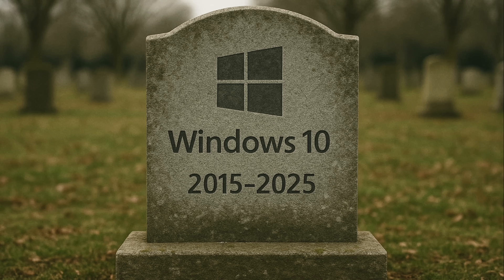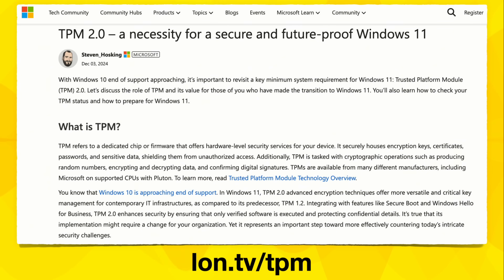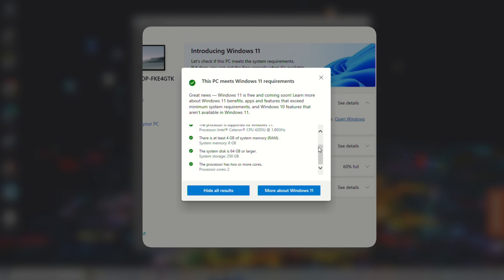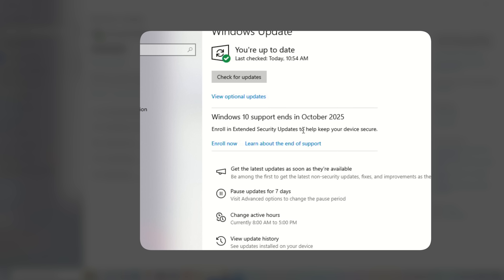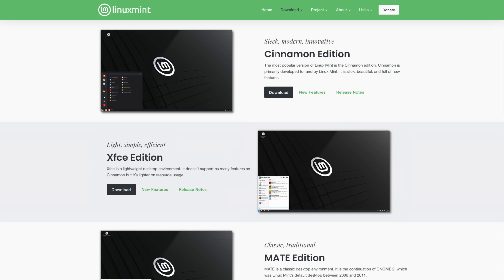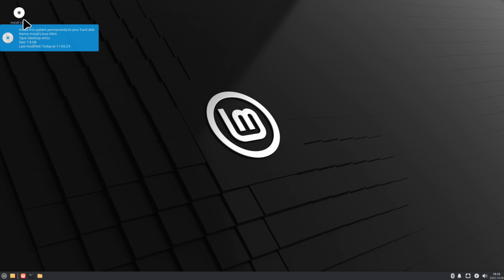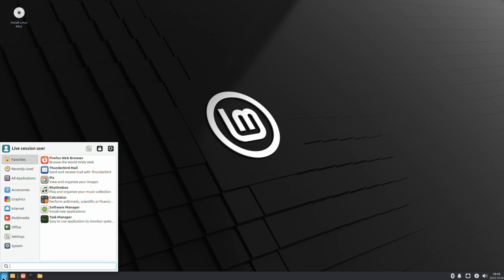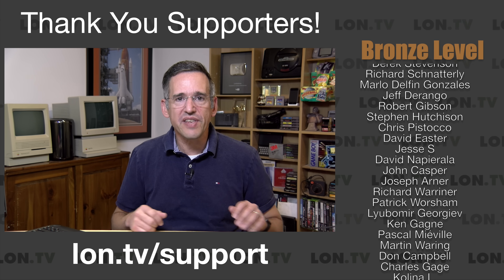Old PC Can’t Run Windows 11? Here’s How to Keep Using It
- Windows 10 support is ending, and not every computer is compatible. If your computer isn't compatible or you don't want to upgrade, I've got some options!

VIDEO INDEX:
00:00 - Intro
00:26 - Windows 11 Nag Screens
01:10 - Windows 11 Compatibility
02:33 - Checking Compatibility
03:24 - How to upgrade to Windows 11
04:02 - Windows Extended Security - ESU - for Windows 10
05:39 - Linux as an alternative
07:42 - Linux Mint XFCE Demo
10:17 - Linux Mint Memory Overhead
11:03 - Conclusion